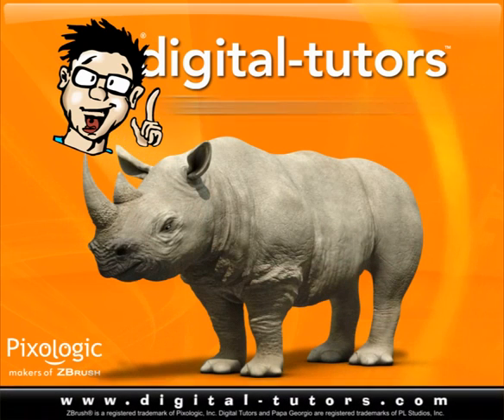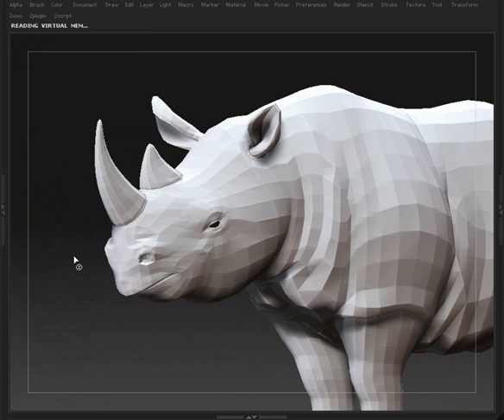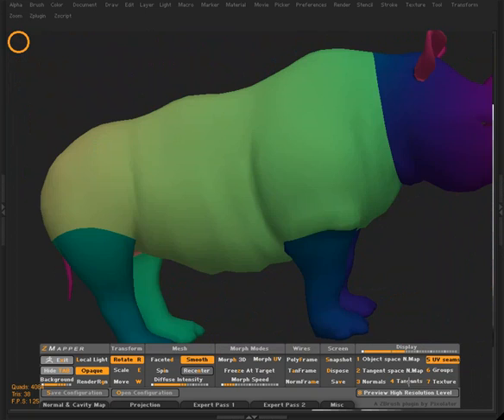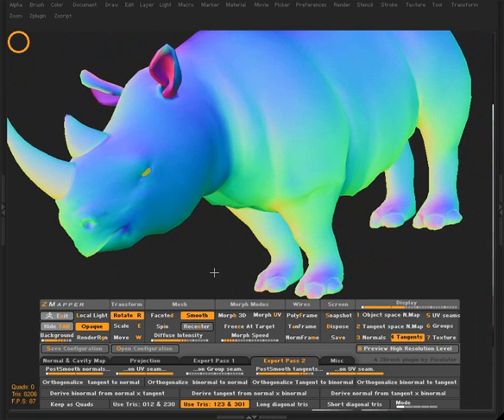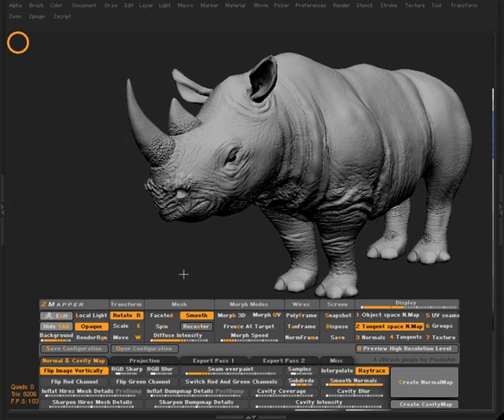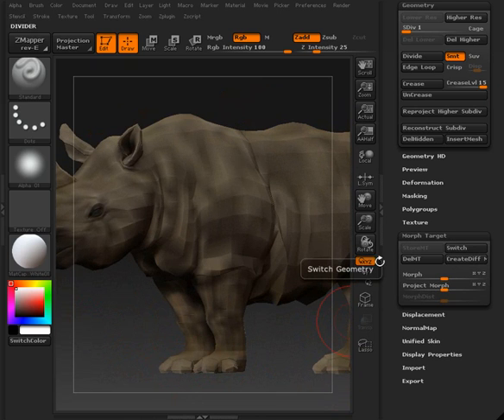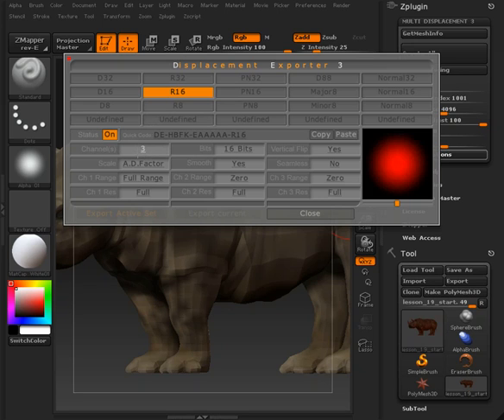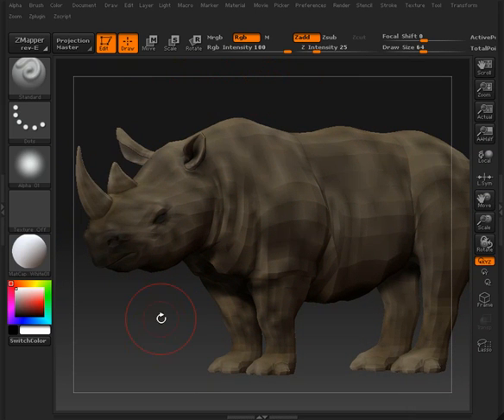Zbrush Rhino Coloring 20